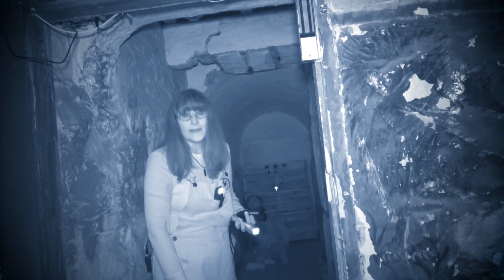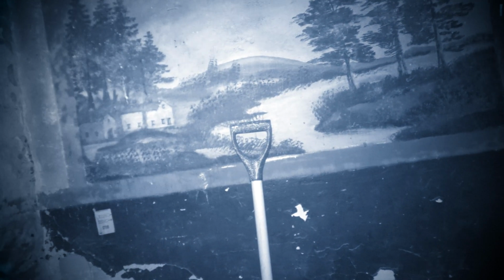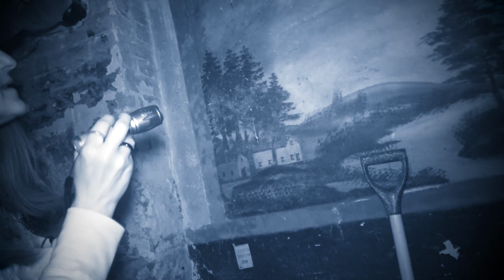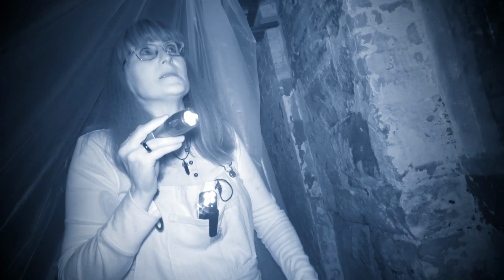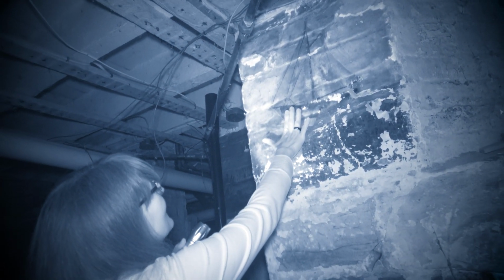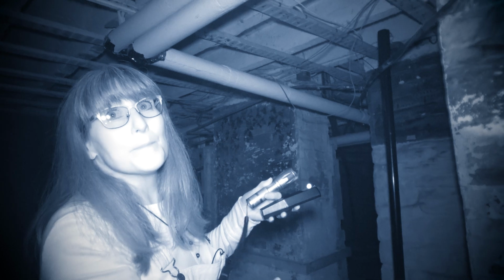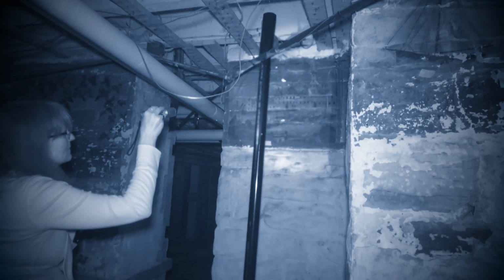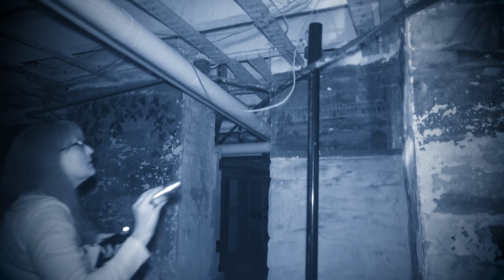Churchill House BONUS INVESTIGATION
Churchill House is a historic house and community centre located in Hantsport, Nova Scotia. The house was built in 1860 by noted Hantsport shipbuilder Ezra Churchill. The team was granted permission to spend some time alone at the location, so Kelly and Jeff decided to check out the basement.

“Paranormal Contact” is a docuseries developed by Paranova Productions. Produced by Jeff DeELL (Maritime Haunting, Spirit Chasers) the show features Adam Myles (Paranormal Researcher) and Kelly Klassen (Intuitive Medium) as they explore haunted locations along Canada's east coast in a quest to communicate with the dead and tell their stories.